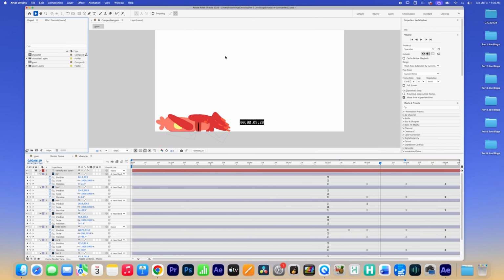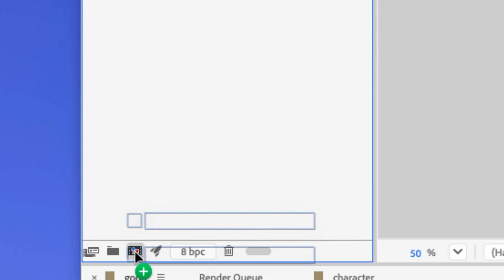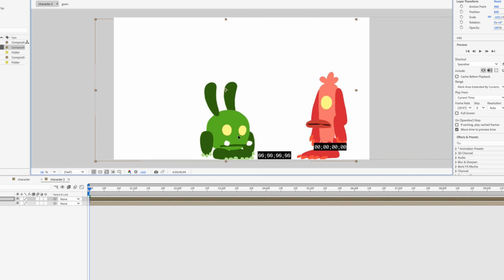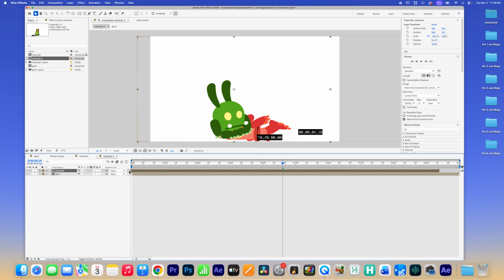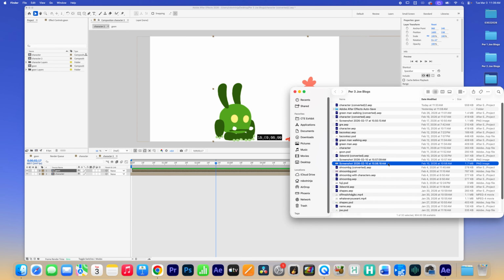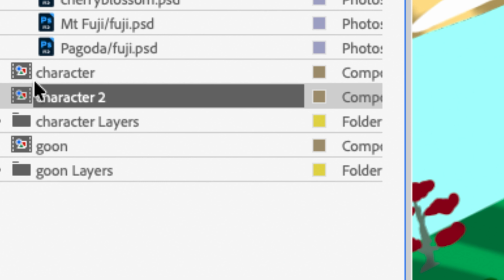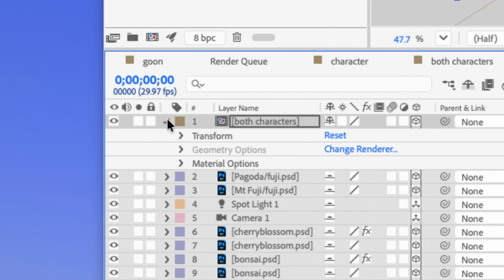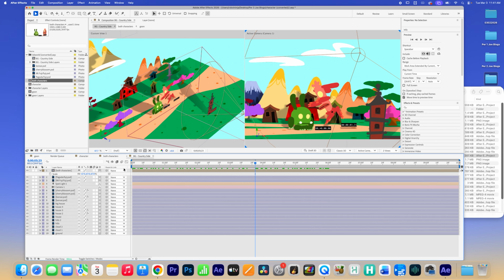Merge Fighting Actions and Add Them To A BG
An animation tutorial for the Computer Animation student at Momtebello High School